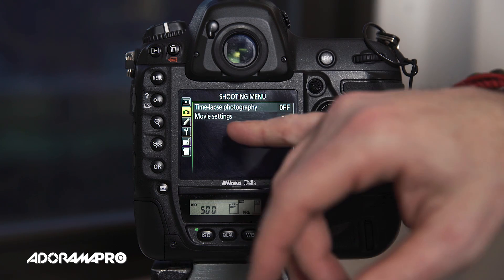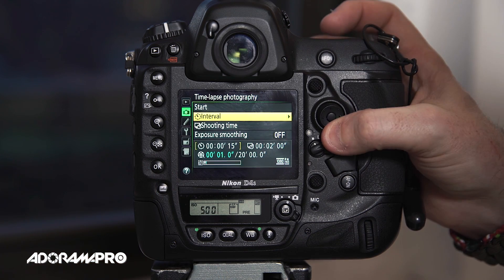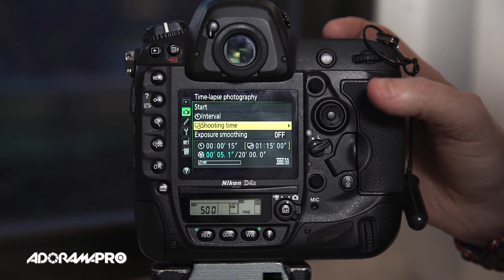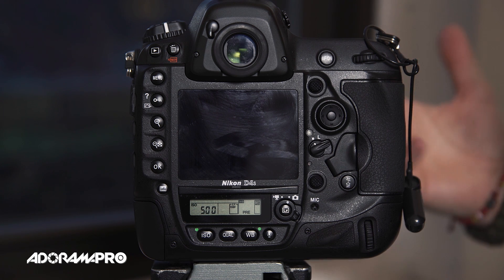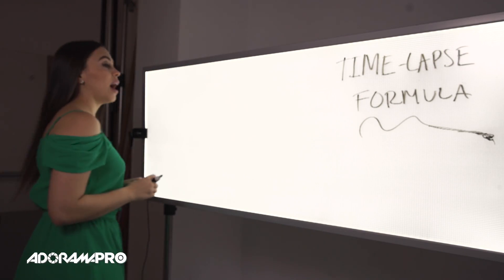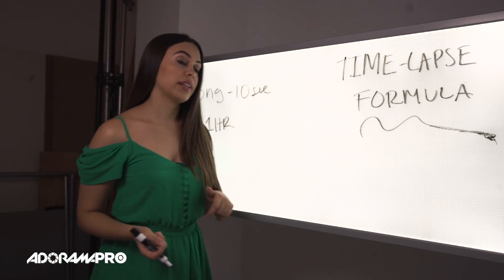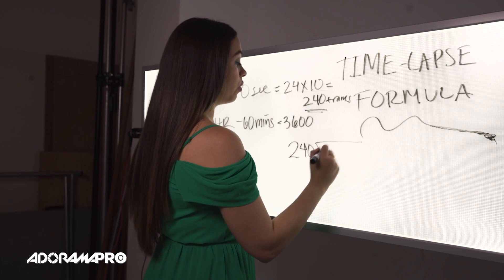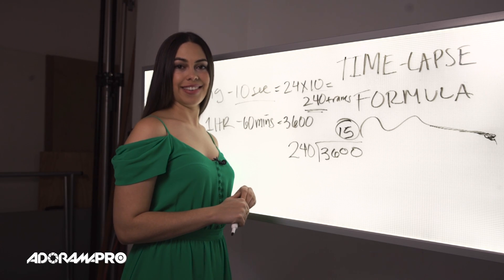Timelapse Photography: Onset ep. 76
Join Daniel Onset as he shows you how to shoot timelapse photography.  He discusses how to shoot with a video camera, but then demonstrates how to use a still camera. Check out the math at the end!